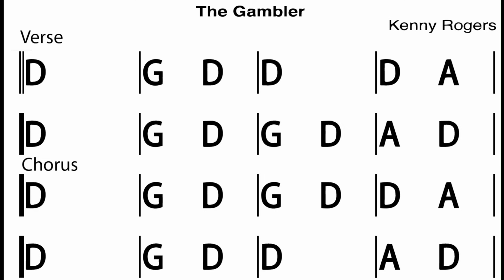Travis Pick Breakdown for "The Gambler" by Kenny Rogers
I chose The Gambler as an example because it only has 3 chords (D, G, and A), and many people know it and it's a great singalong song.
As I note in the end of the video, the actual song is in Eb, so if you want to play it in that key without bar chords, put the capo on the 1st fret. Also, the song modulates in the middle, which means all the chords are moved up one half-step (one fret). I ignored this.

One more thing: many chord charts online are wrong--I stand by the chords I present in the video.

Brian